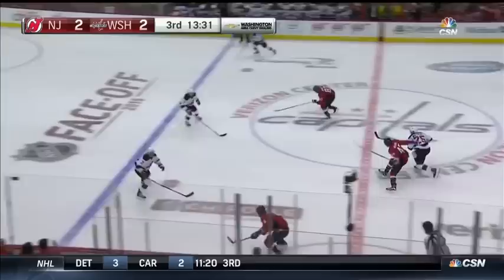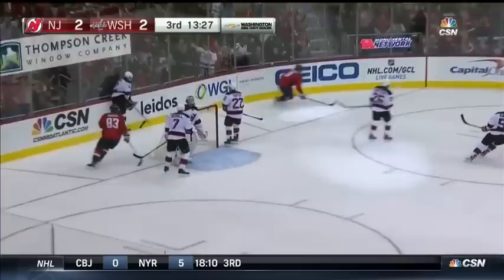Ovechkin uses incredible deke for highlight-reel goal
Capitals captain Alex Ovechkin cruises down the left wing before putting an unbelievable move on Devils defenseman John Moore and finishing top-shelf.